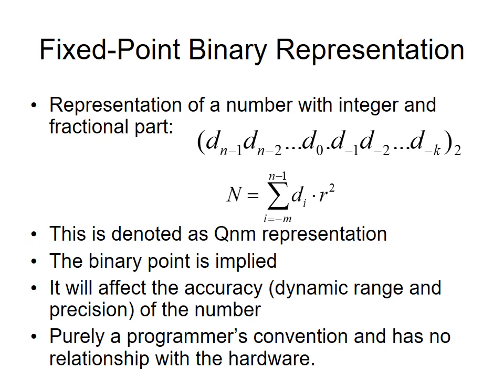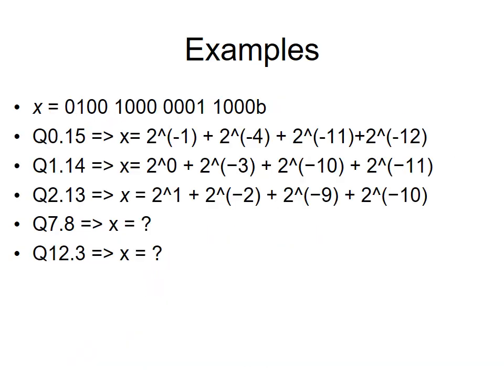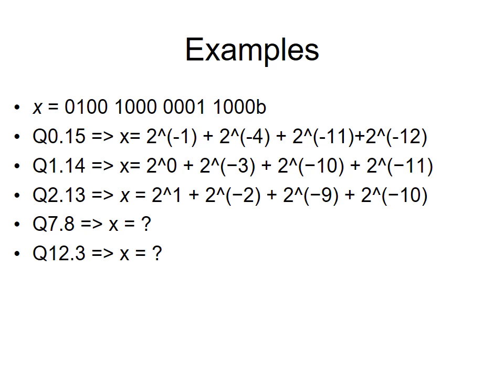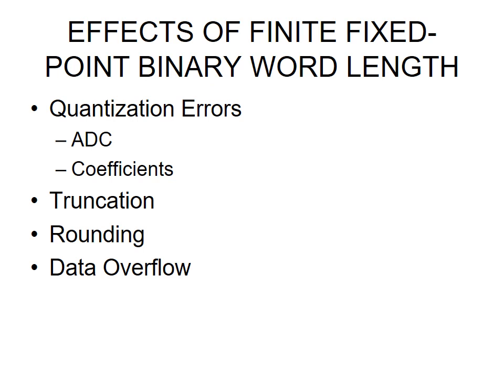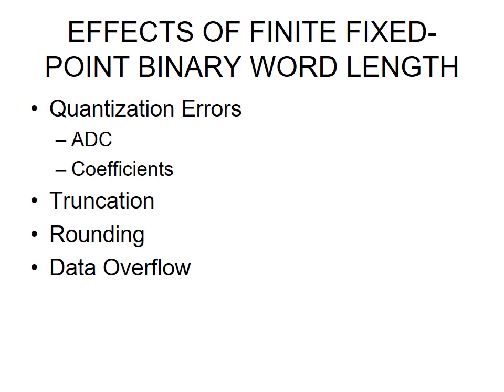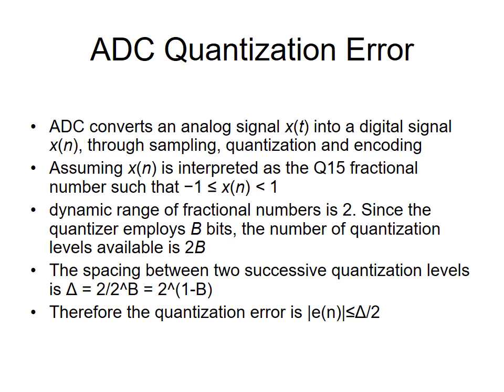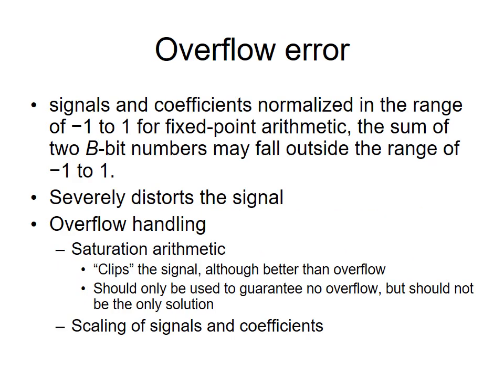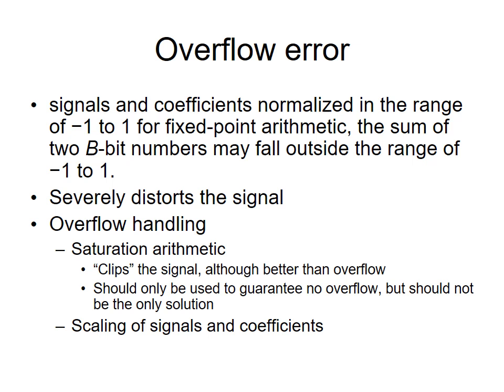MAMSE|DTSP|UNIT 4-FINITE WORD LENGTH EFFECTS|PART 5